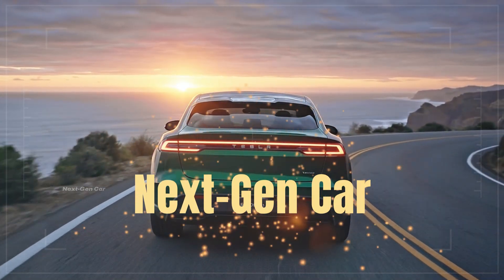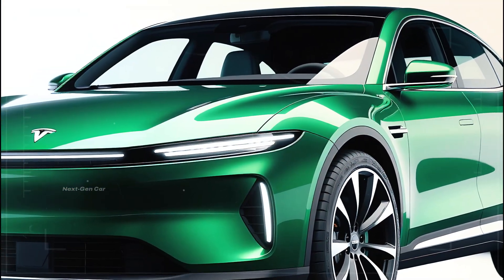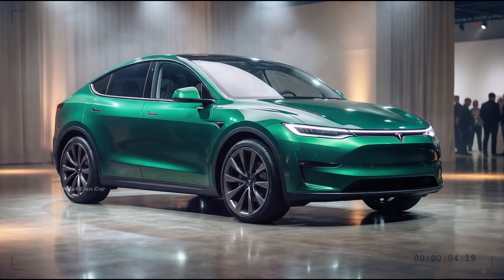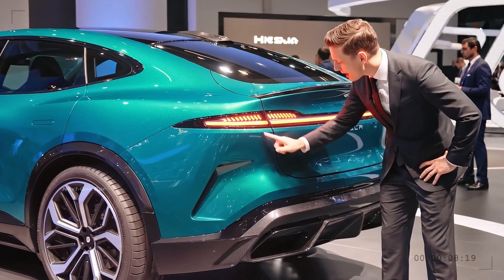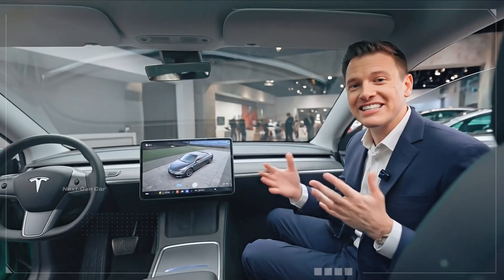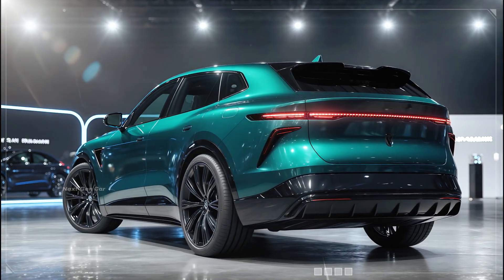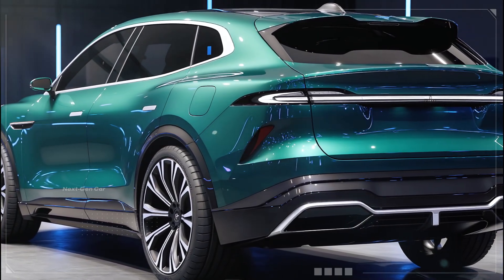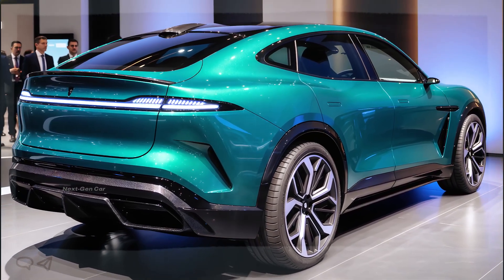2026 Tesla Model 1 Explained - Affordable Tesla Finally Here...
The 2026 Tesla Model 1 marks a major turning point for Tesla, finally bringing the brand’s cutting-edge electric technology to a much wider audience. Long rumored and highly anticipated, this model is designed to be Tesla’s most accessible vehicle yet, focusing on practicality, efficiency, and smart design rather than luxury excess. For many buyers who have admired Tesla from a distance, the Model 1 represents the moment when owning a Tesla becomes a realistic option.

What makes the Model 1 especially exciting is how Tesla balances affordability with innovation. Despite its lower price point, it still delivers the core Tesla experience—sleek aerodynamics, instant electric torque, advanced software, and a minimalist interior centered around a large touchscreen. The design is clean and modern, the performance is smooth and responsive for everyday driving, and the technology feels future-ready, proving that “affordable” doesn’t mean stripped-down.

More than just a new car, the 2026 Tesla Model 1 could be a true game-changer for the EV market. By lowering the barrier to entry, Tesla is aiming to accelerate global EV adoption and challenge traditional automakers at the most competitive price levels. If Tesla delivers on its promises, the Model 1 won’t just be the most affordable Tesla ever—it could become the electric car that finally brings EVs into the mainstream.